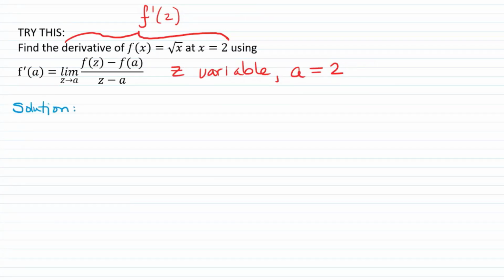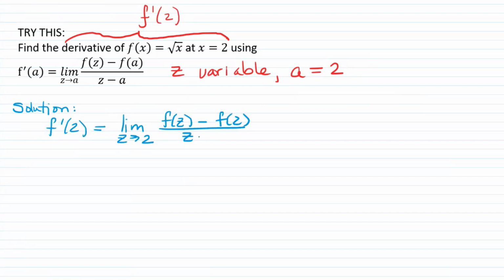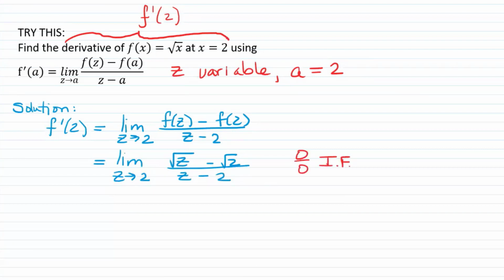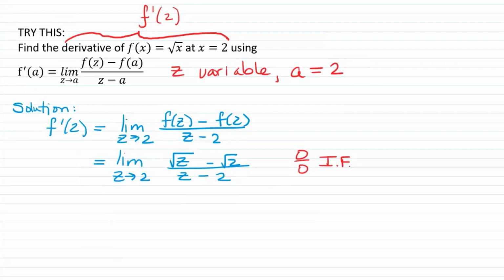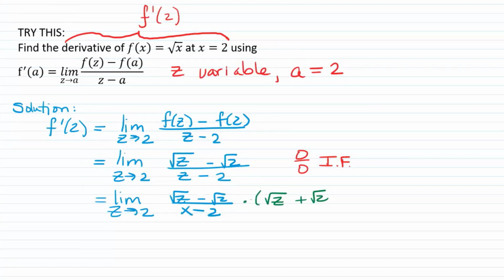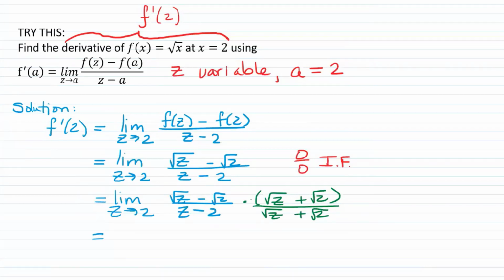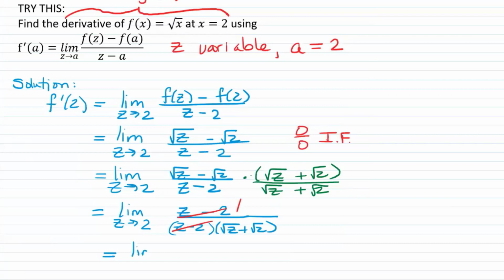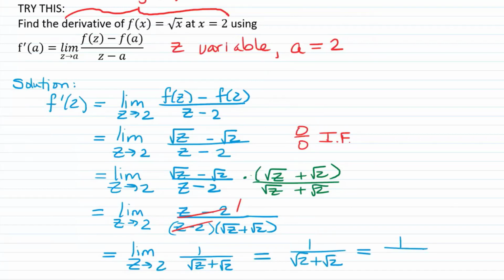Using the Alternative Form of Derivative at a Point Definition: Example 2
In this video, we practice using the alternative form of the derivative formula that does not have the x + h.